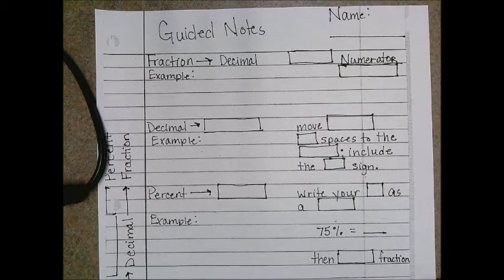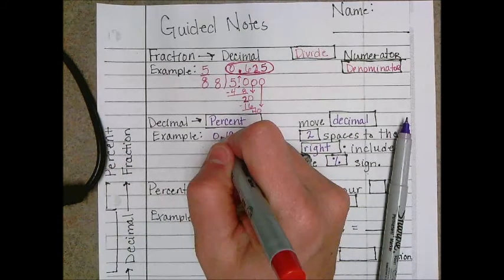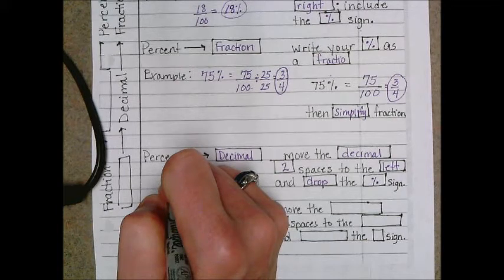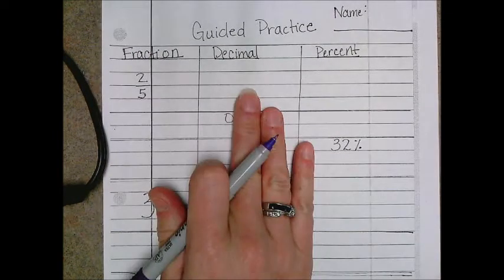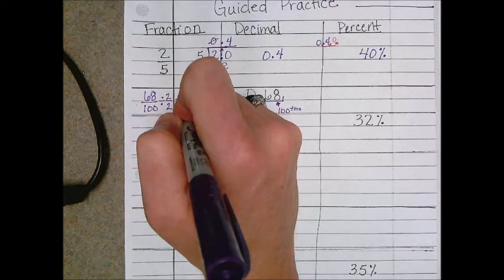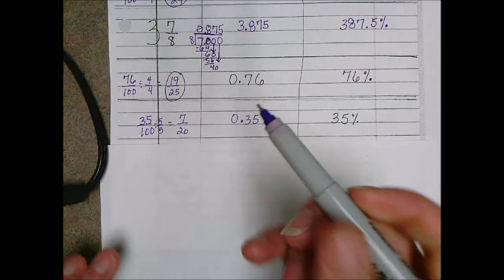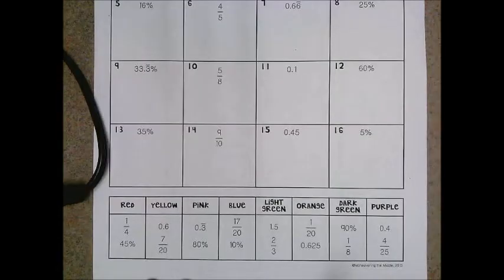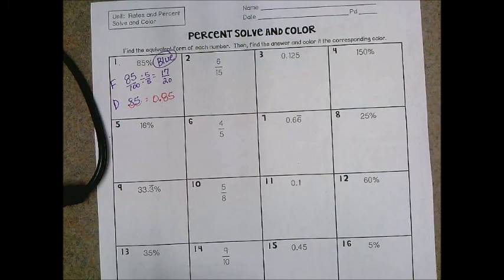Fraction Decimal Percent Conversions, with Guided Notes